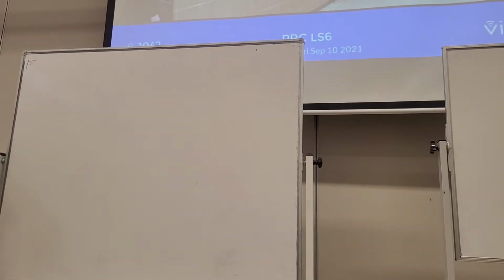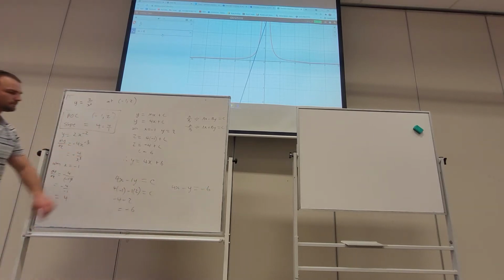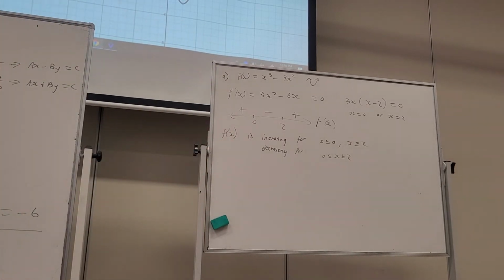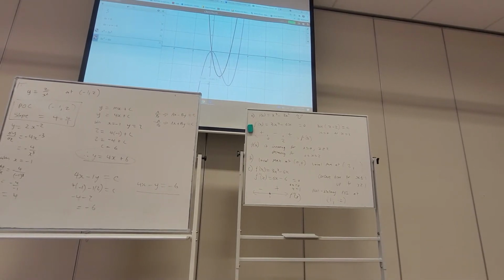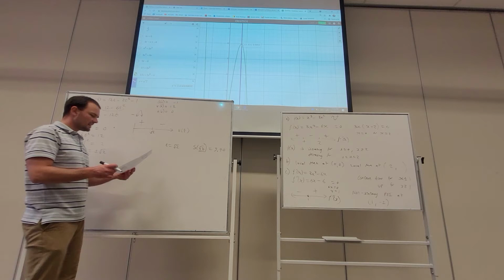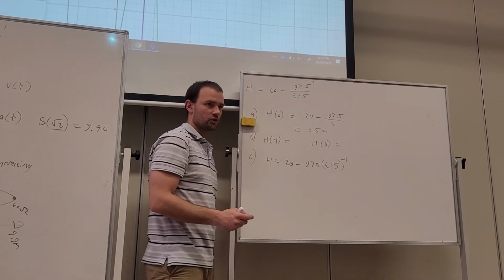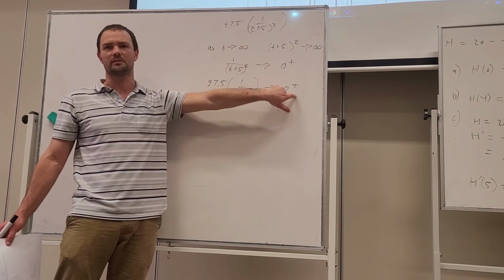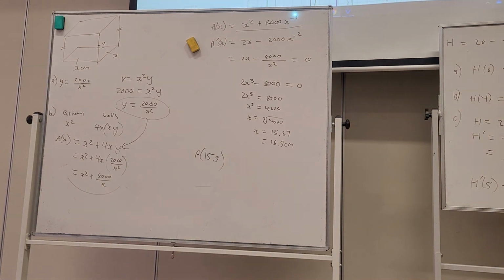Chapter 3 Revision